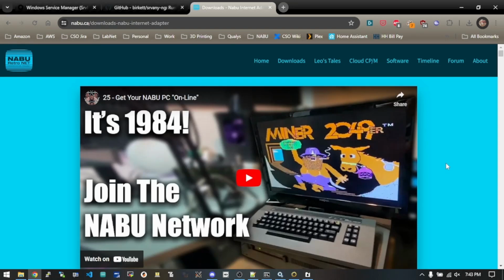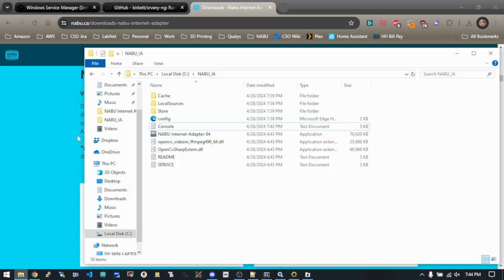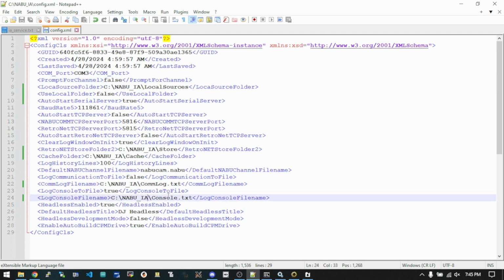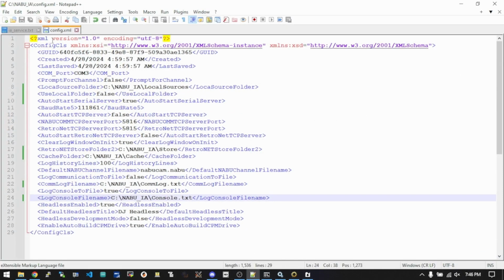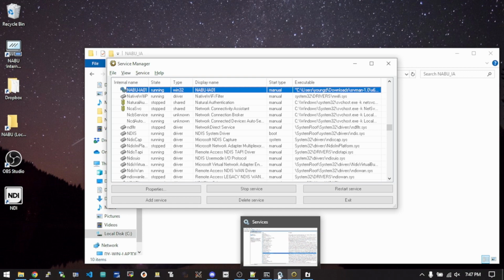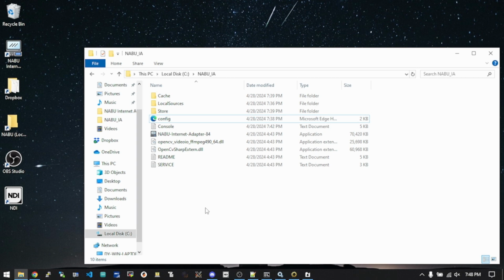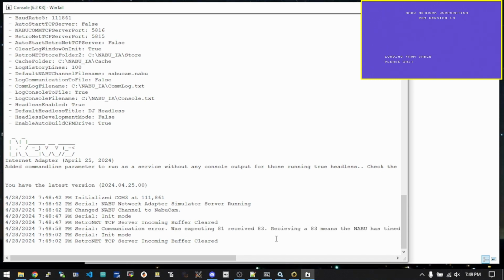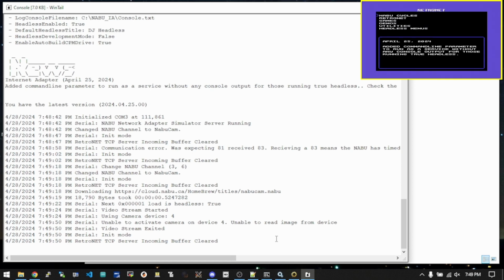NABU.CA Internet Adapter as a Windows service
How to set up the latest version of the NABU.CA Internet Adapter to run headless as a Windows service.